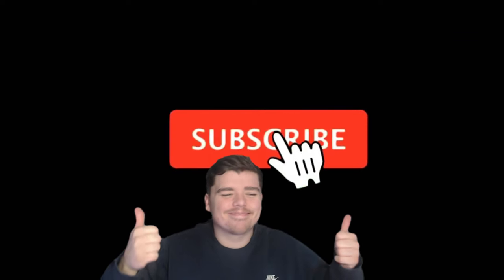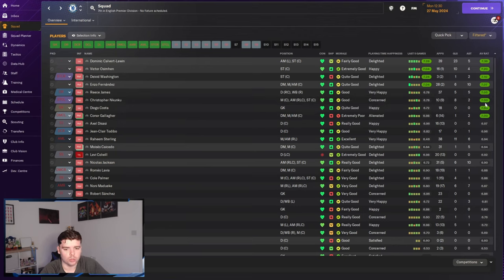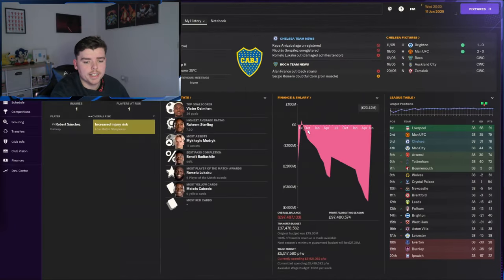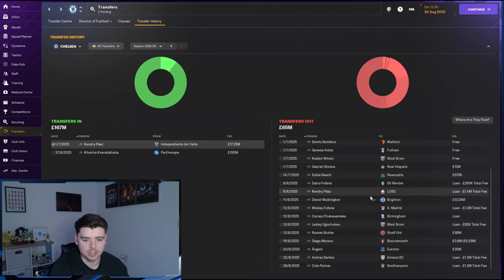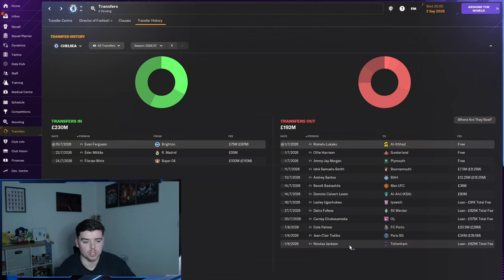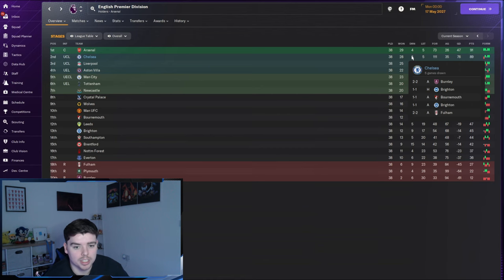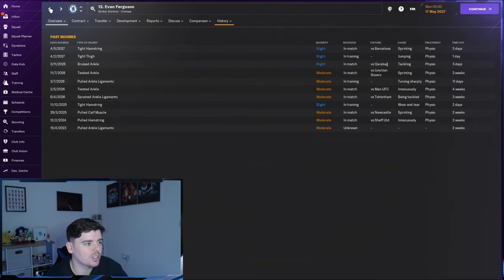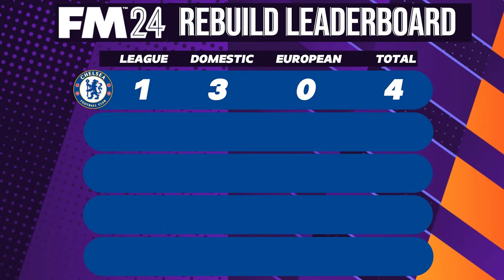REBUILDING THE BLUE BILLION POUND BOTTLEJOBS CHELSEA IN FM24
I COMPLETED A FM24 REBUILD WITH CHELSEA AFTER THEY LOST THE LEAGUE CUP FINAL TO LIVERPOOL!
MAKE SURE TO WATCH TILL THE END TO SEE HOW I GET ON!